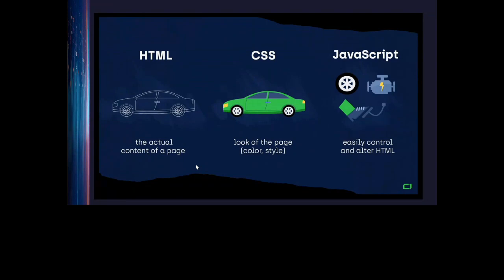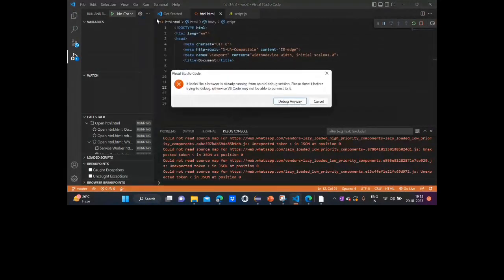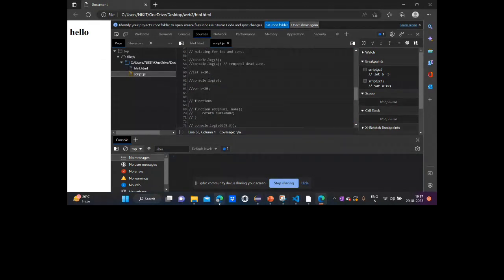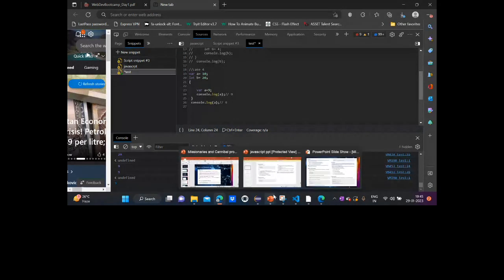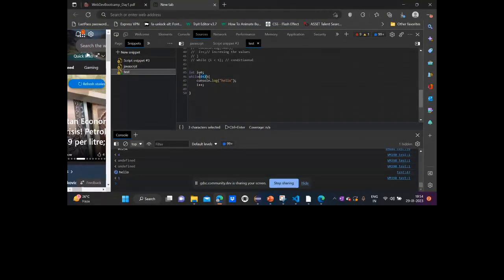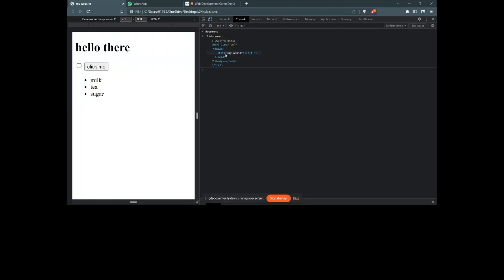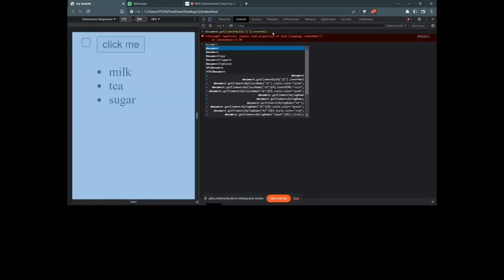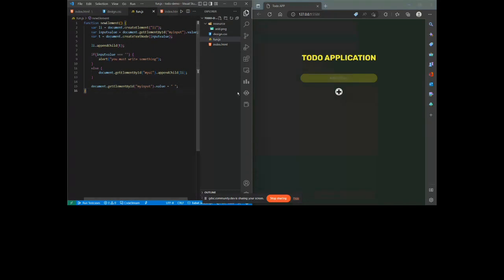Web Development Camp Day 2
Our 2nd of Web Development Bootcamp